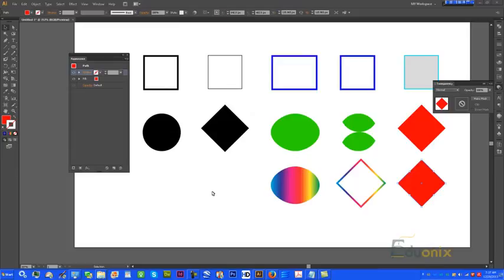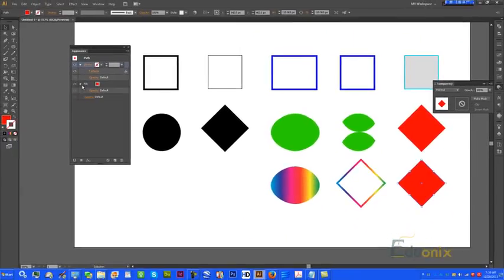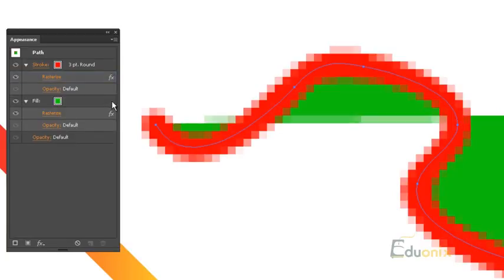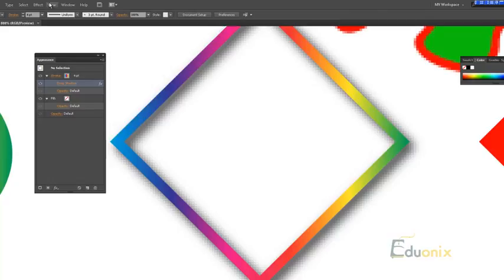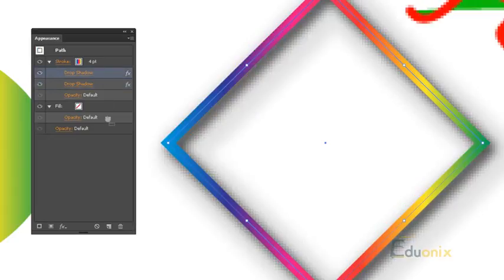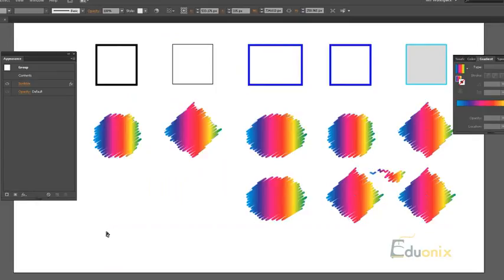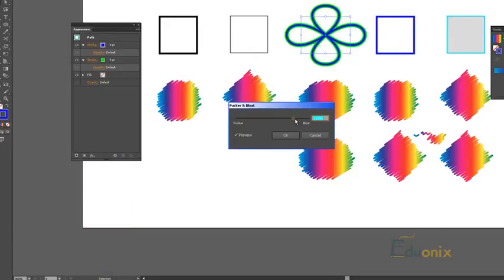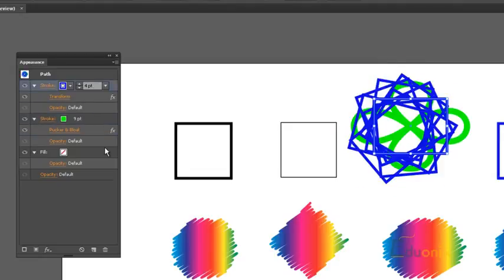Illustrator Tutorial Beginner Illustrator Course Skillfeed 26